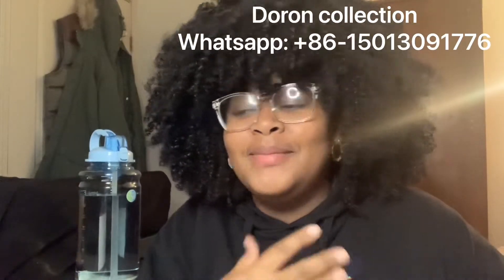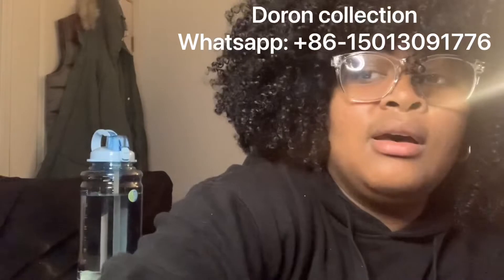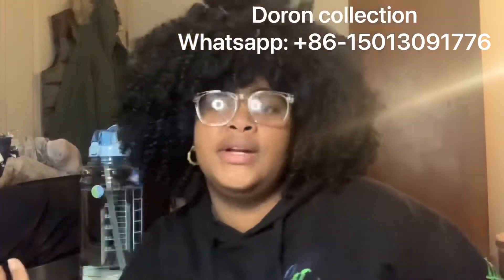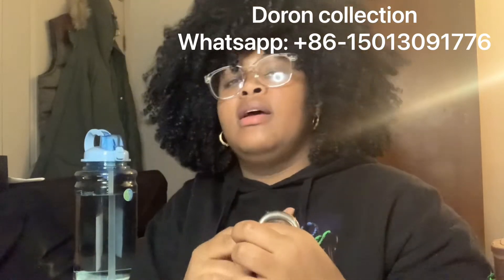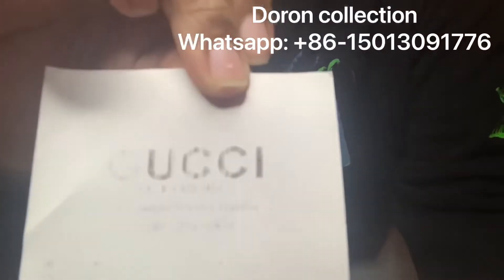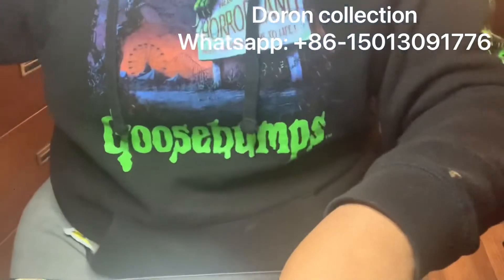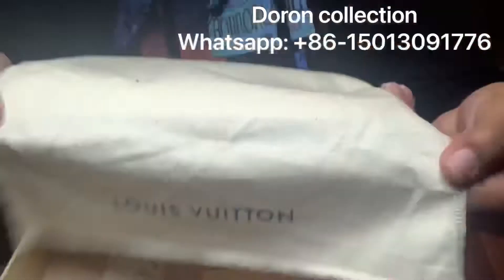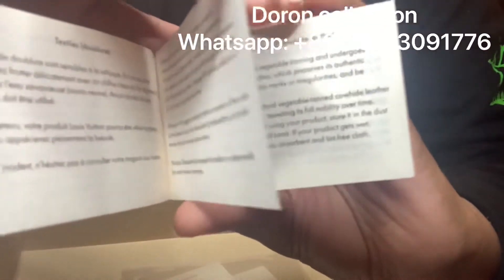DORON COLLECTION REPLICAS | LOUIS VUITTON & GUCCI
Message via WhatsApp then shop through the website
Company name: Doron collection

M58009 MINI POCHETTE ACCESSORIES USD98
GG leather belt USD108

They have been in the industry for more than 10 years, specializing in high-quality
 products which very close to original.The price of the products is reasonable and
 high cost-effective ratio.Bags，shoes，sunglasses，belts，watches，accessories

If you want to go on my Instagram just to troll me gtf, you will be blocked have a blessed day.😉